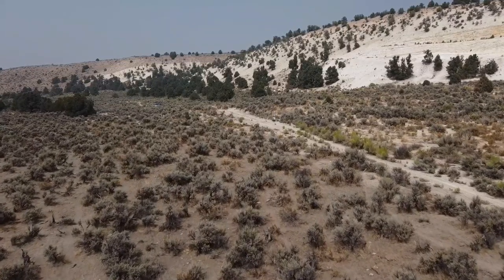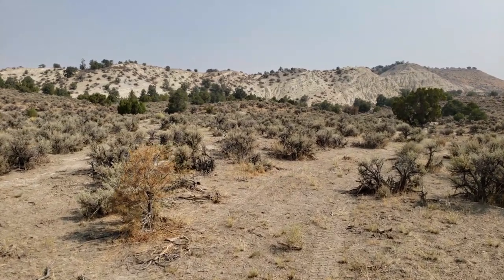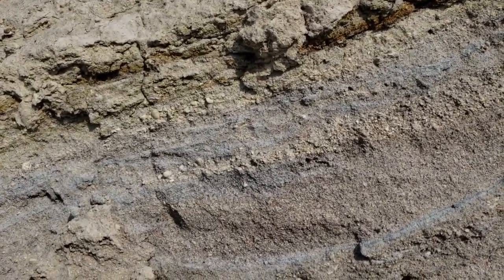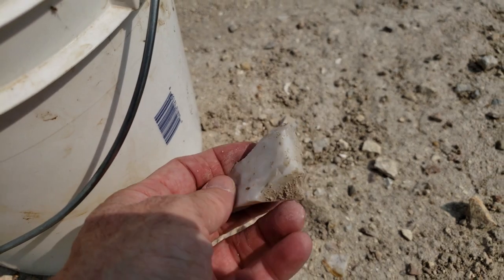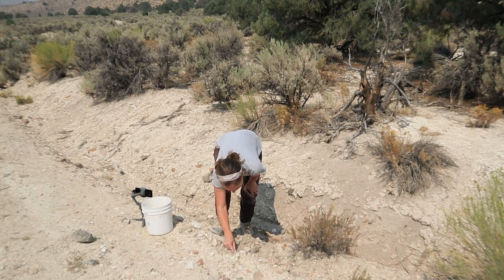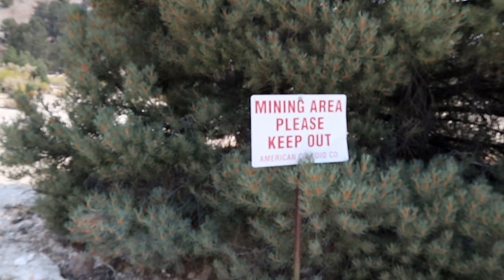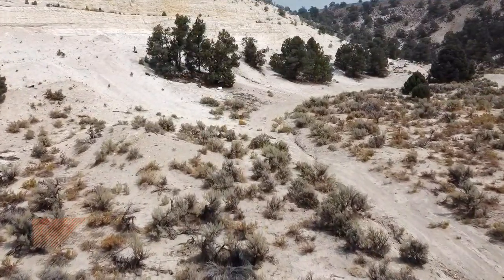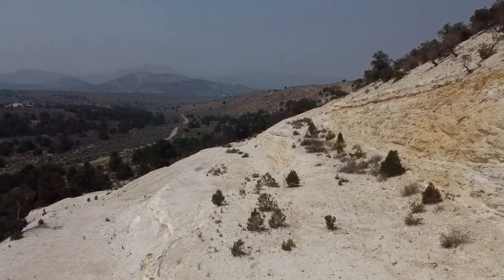Bountiful Opal Treasure at Buffalo Canyon, NV. S1:E18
In this episode we head out to Buffalo Canyon (a second visit for us) to search the area for Opal.  This is a great area to find Opal of different shades, and we didn't strike out.  We will be back to this site to explore more of the area, it's that good.

Social media links:
For LIVE chats and Q&A's

Radiant Vibes by Harris Heller, from the album High at the Planetarium; Available through Stream Beats

Equipment we use:
DJI Osmo Mobile 3 combo
DJI Mavic Mini Drone
Movo WMX-1-Duo
Movo VXR10
Canon EOS M50 Mirrorless 4K Vlogging Camer Bundle Kit